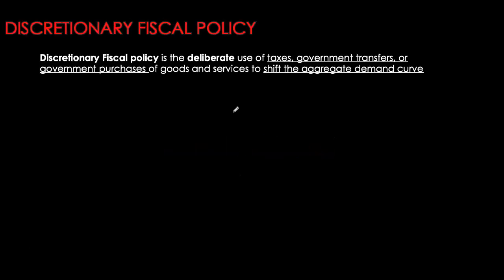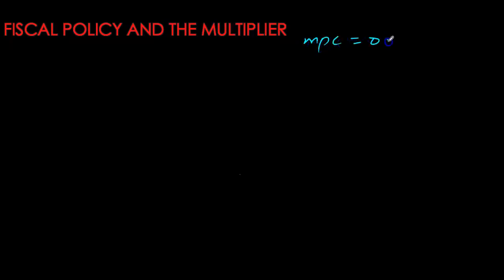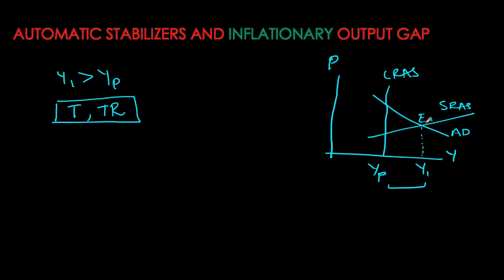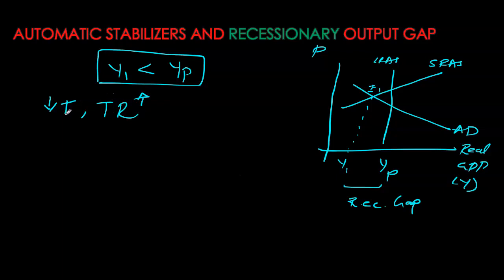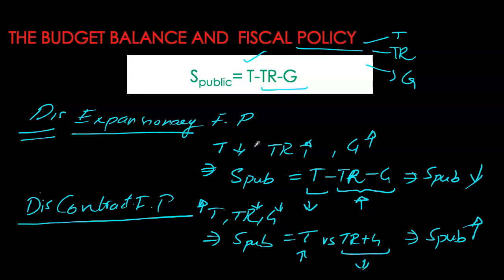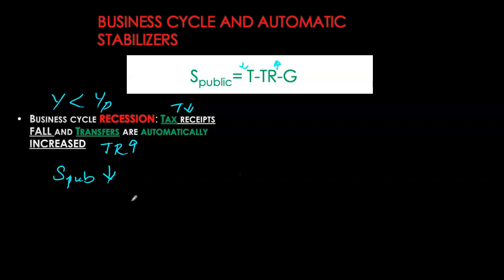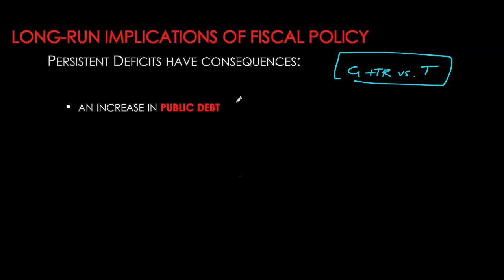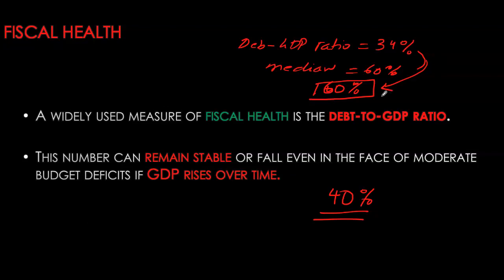Fiscal Policy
Chapter 13, "Fiscal Policy"